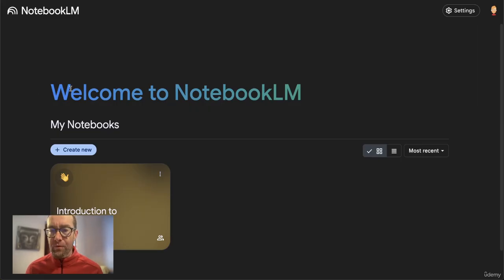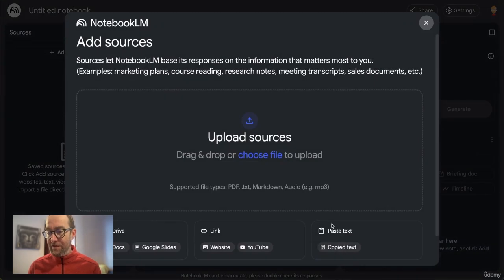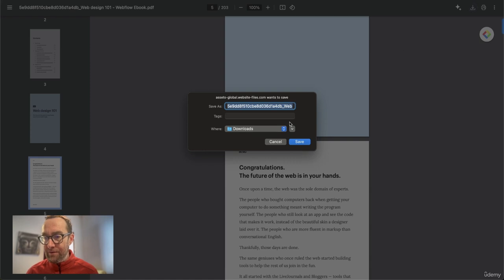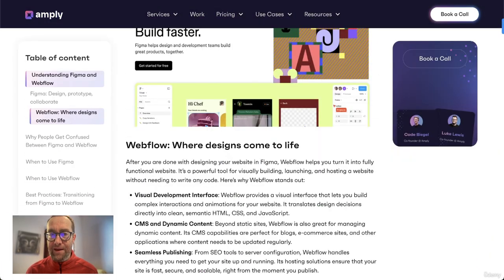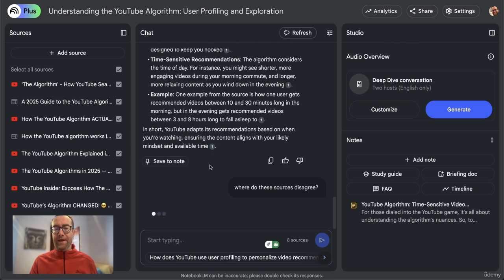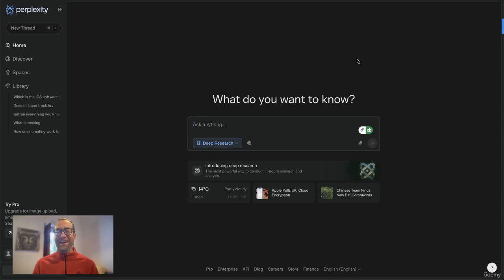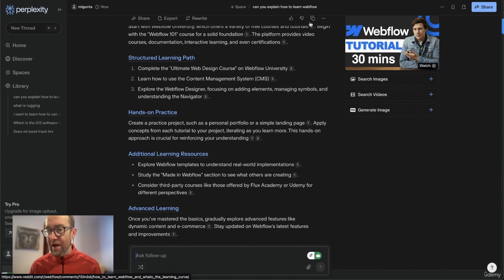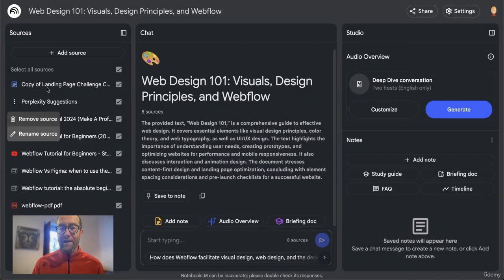How to make money with Google Notebook LM for beginners | Part: 02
Unlock the potential of Google Notebook LM in this exciting first part of our series! Discover innovative strategies to monetize your notes, optimize trends, and create engaging content that attracts viewers. Whether you're a content creator, student, or professional, learn how to leverage Google Notebook LM for income generation and boost your productivity. Join us on this journey to financial independence and innovation!